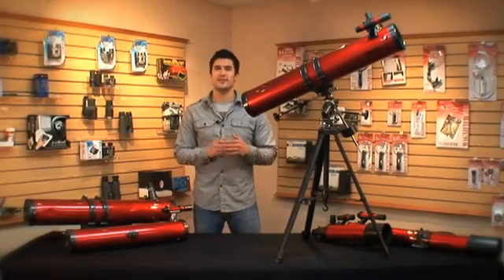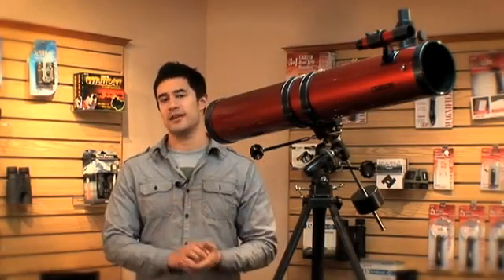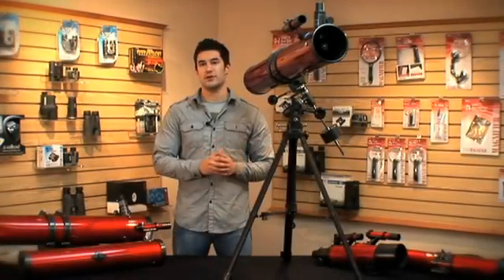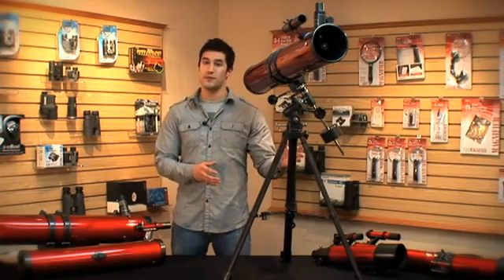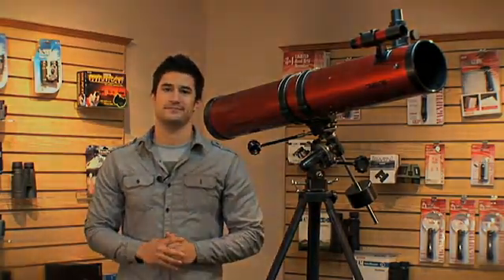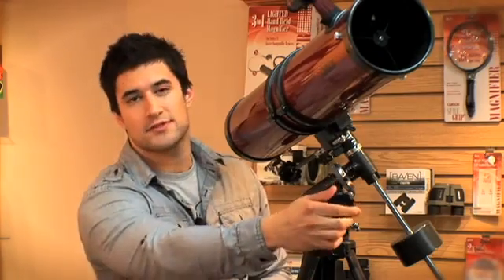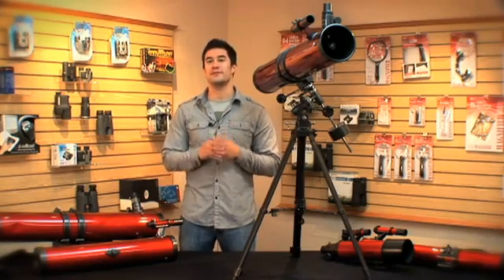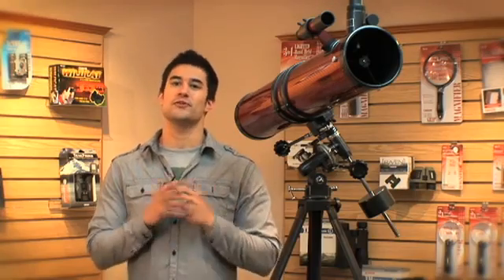Carson Red Planet 45-100 x 114mm Newtonian Reflector Telescope